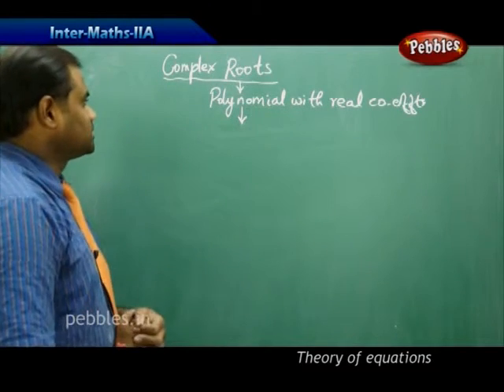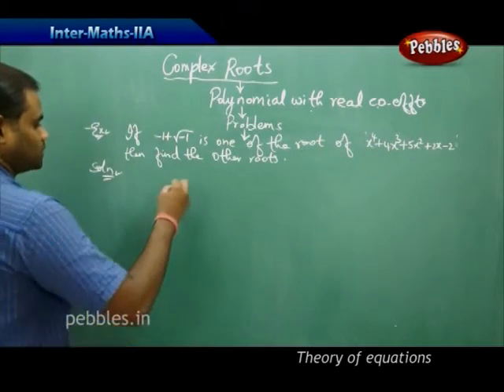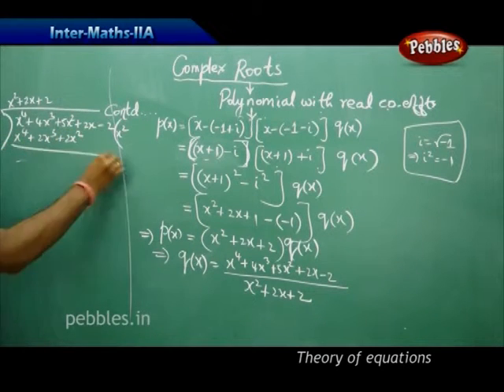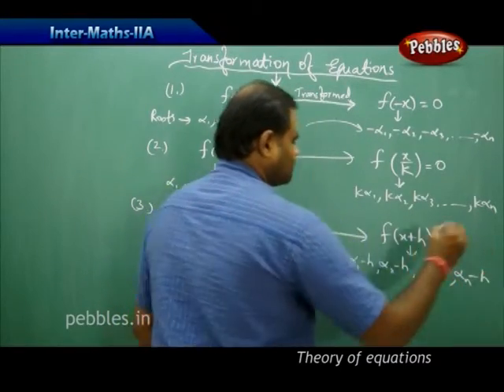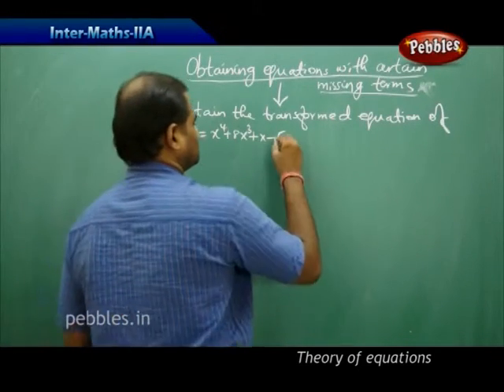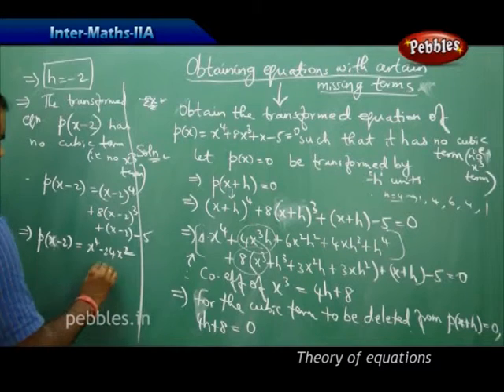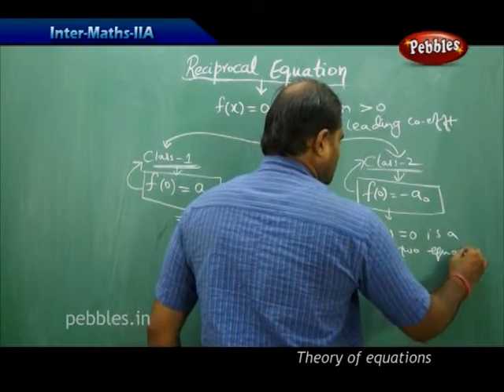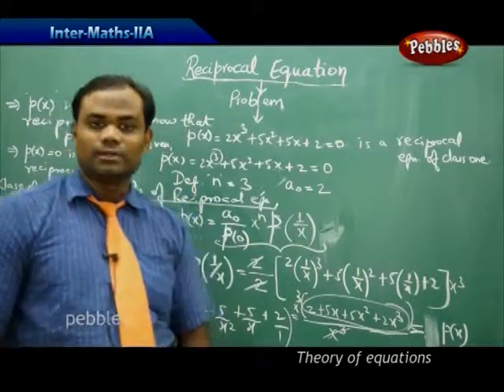Complex Roots I Theory of equations part 10 Intermediate II Year-Maths-IIA | AP & TS Syllabus